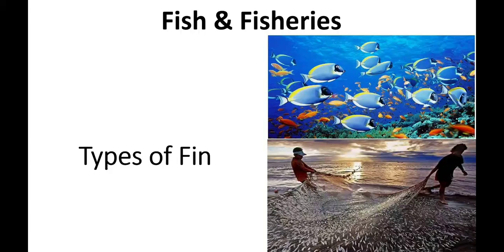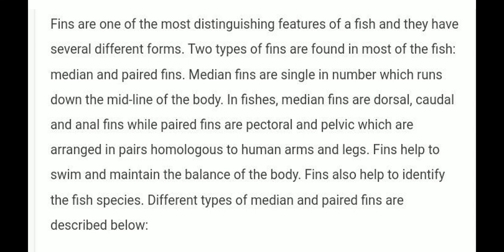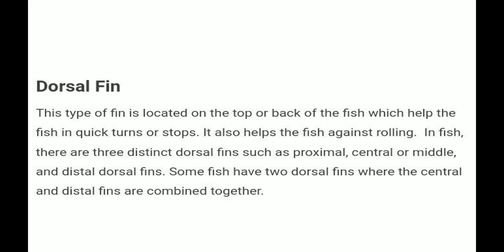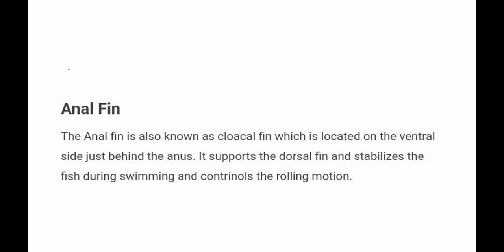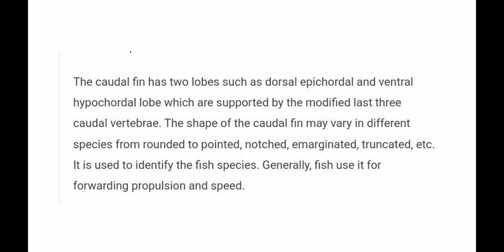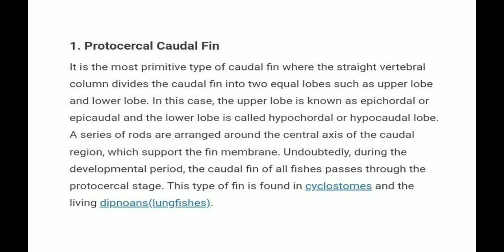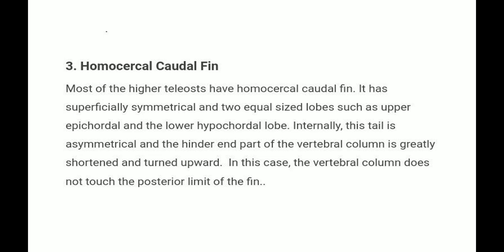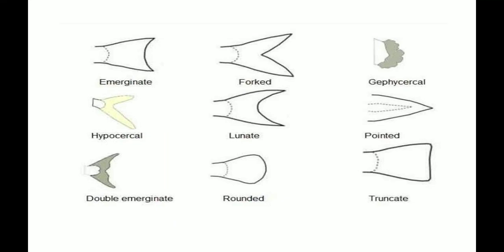Fish & Fisheries || Types of fins in fishes || Median fin || Paired Fin || Pectoral || Pelvic